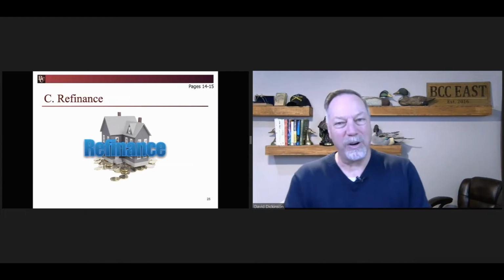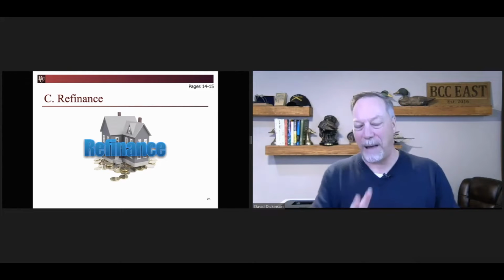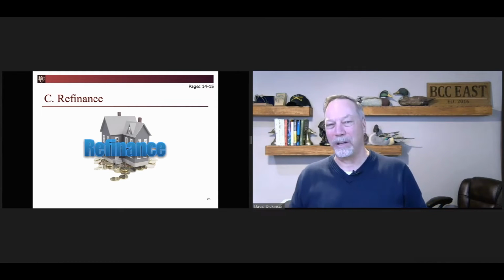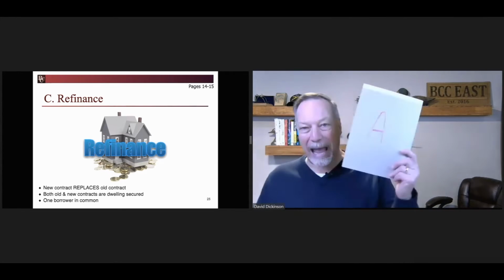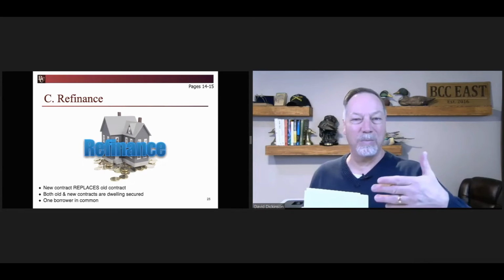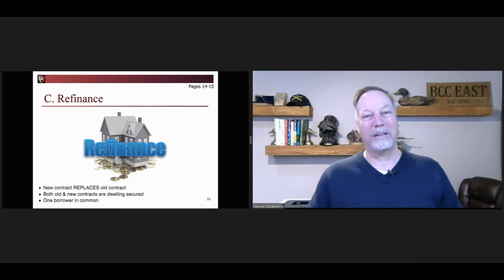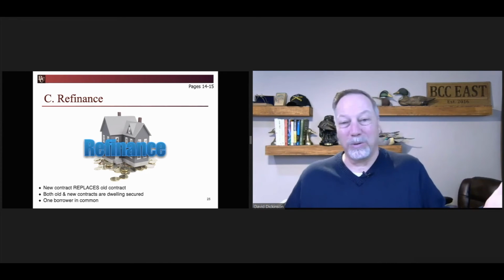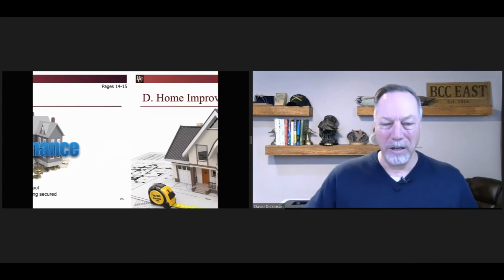HMDA What’s a Refinance Loan?